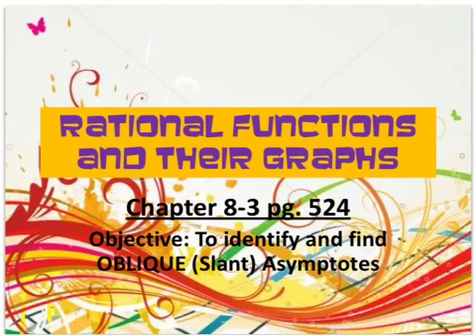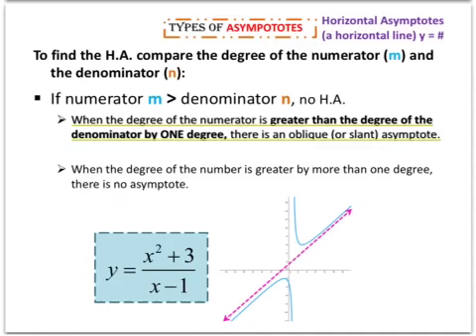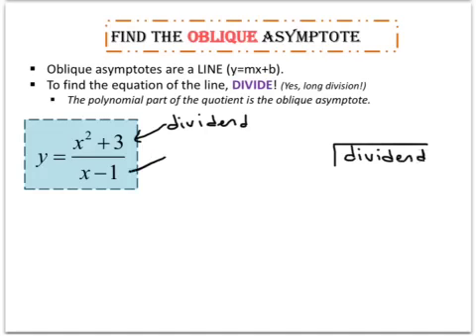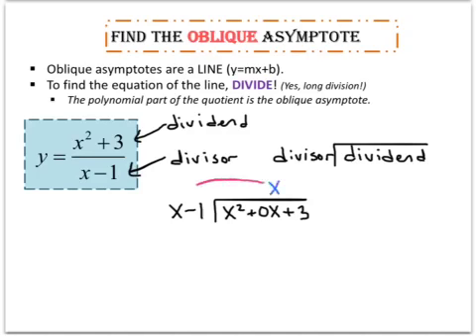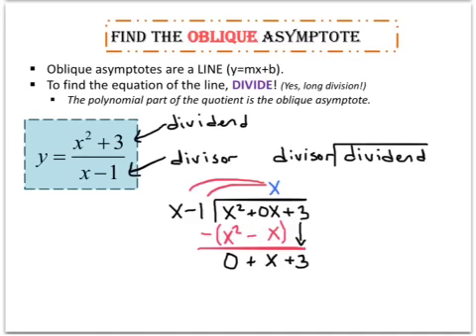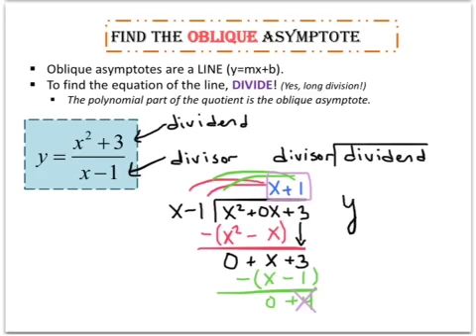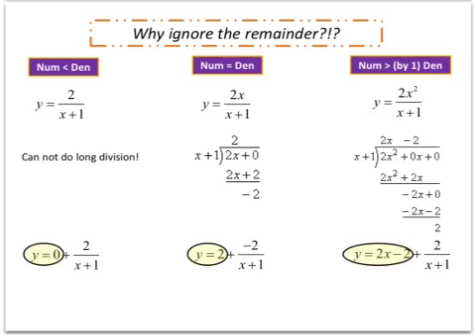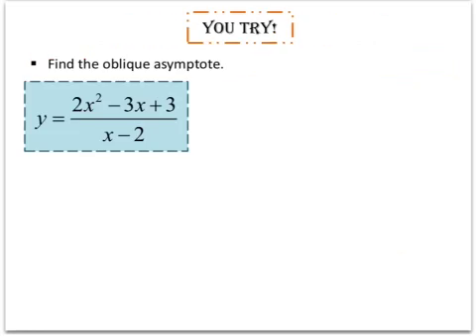75Alg2H 8-3 Oblique Asymptotes